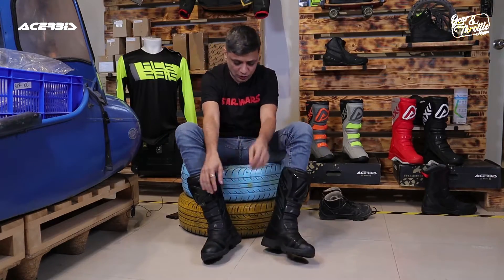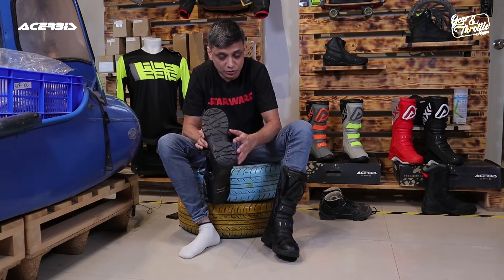ACERBIS ADV-X I Adventure Boots I Review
The new Acerbis Adv X Boots are designed specifically for touring/dual sport motorcycle riding.

Made of natural leather & TPU reinforcements
Waterproof with breathable inner membrane
New rubber sole design (oil & petrol resistant) for best grip on & off road
Injection moulded pre-bent shin bone protection
Ankle, toe cap & heel protection
Abrasion resistant heat protection
Micro metrically adjustable straps & adjustable top velcro fastener
Reflective inserts
Anatomical & removable insole
CE Certified EN 13634:2017

*Gear & Throttle House are the official importers for Acerbis Products, Italy in India.